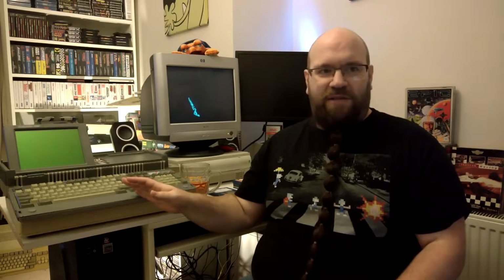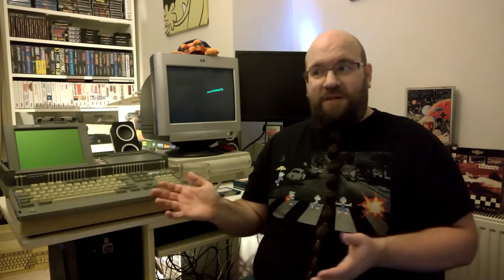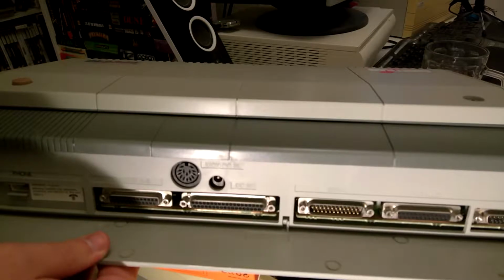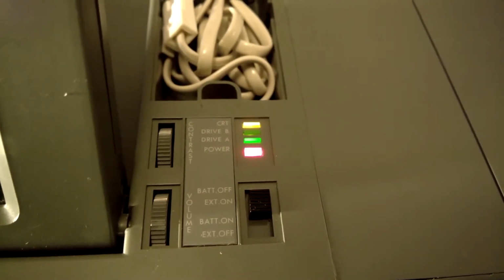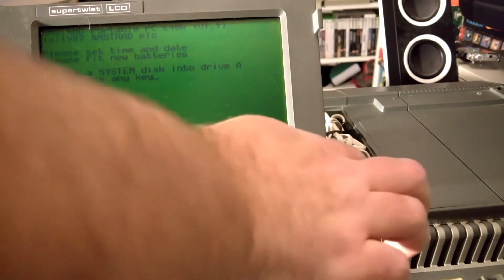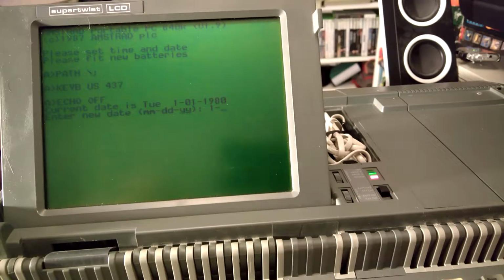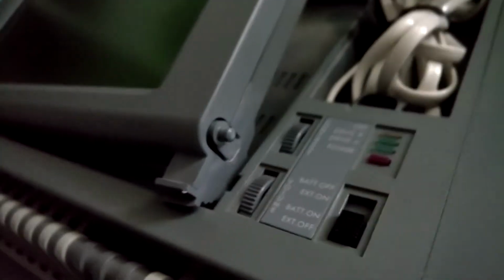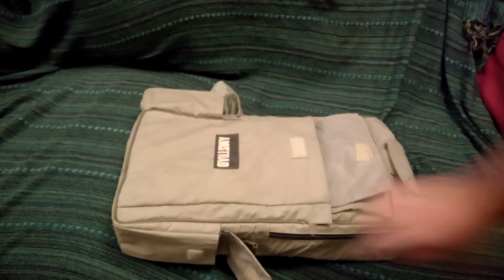Amstrad PPC640, Part 1 restoration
Get to know the Amstrad PPC640 as I restore a unit back to health and test some games along the way.